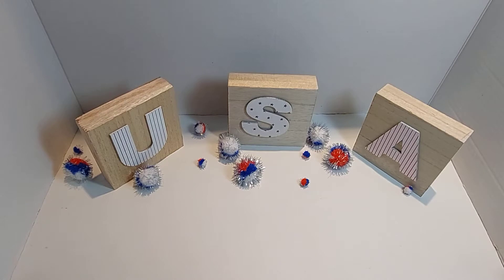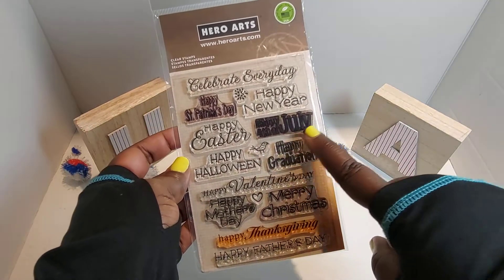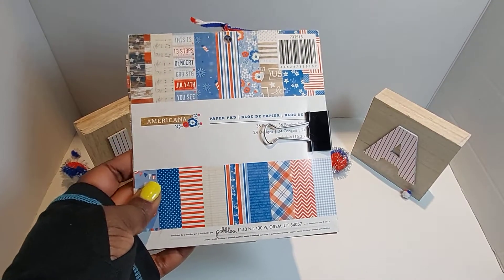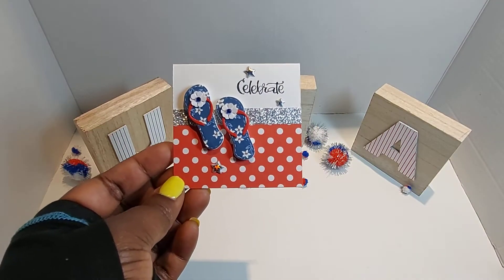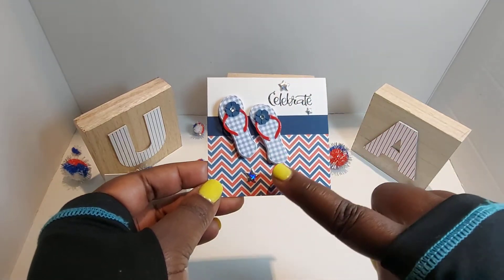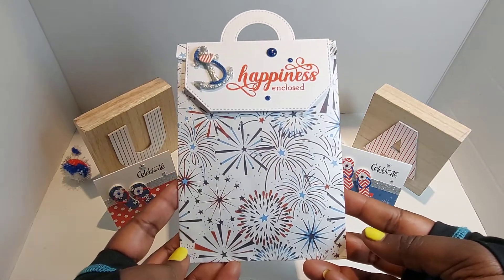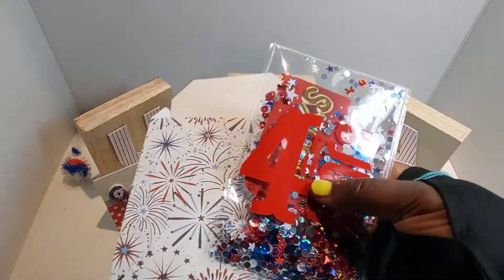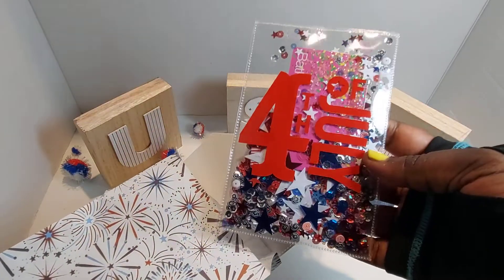Lady Kre and her 3x3s (Flip Flops) 🩴🇺🇸💙❤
***If you are under the age of 18 this video and channel is NOT for you.

Hugs,
Lady Kre

Commit what you do to the Lord, and your plans will be established.
Proverbs 16:3